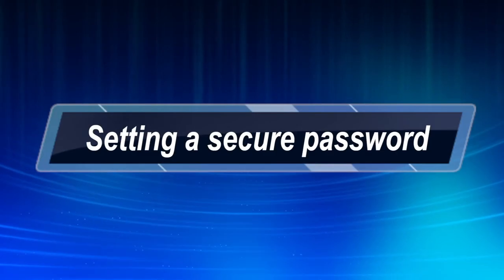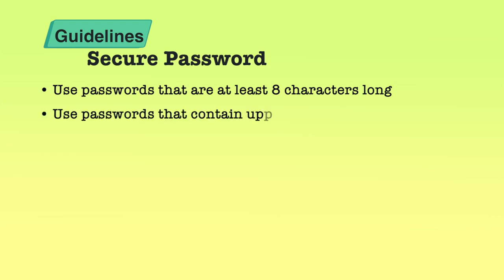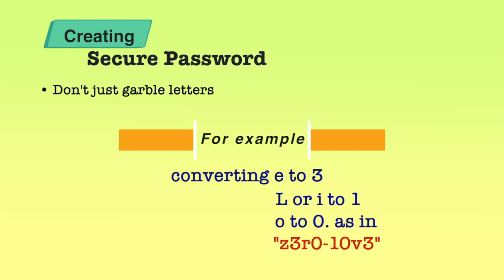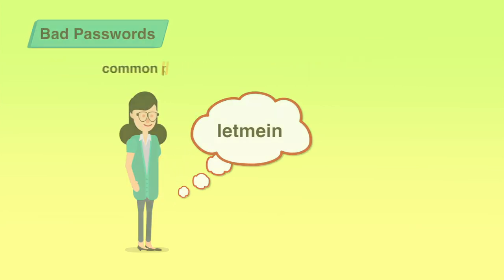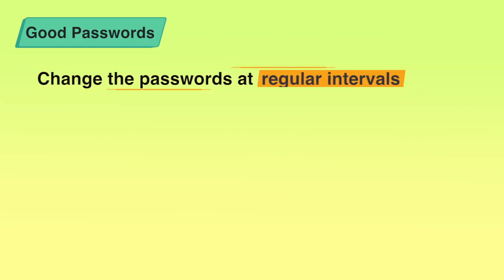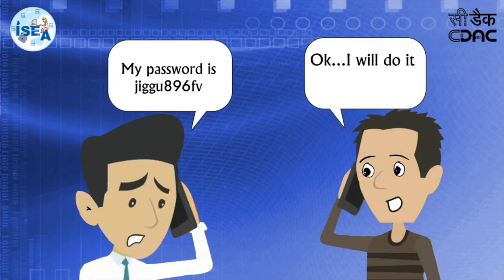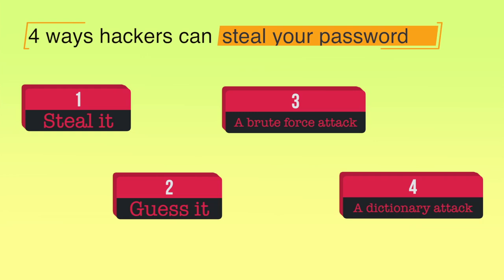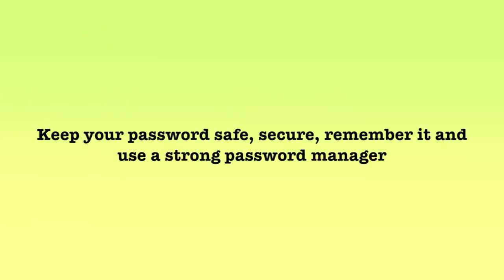setting up a password